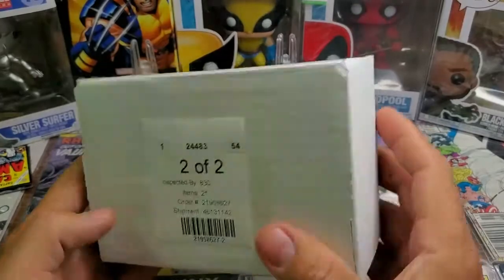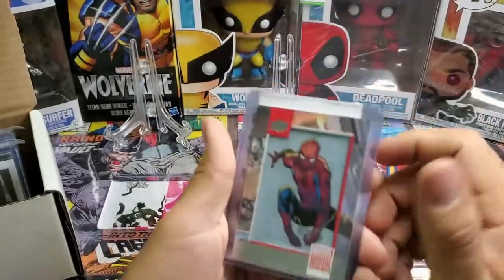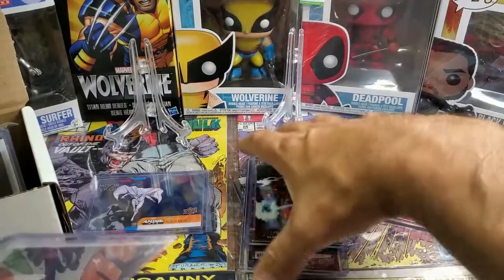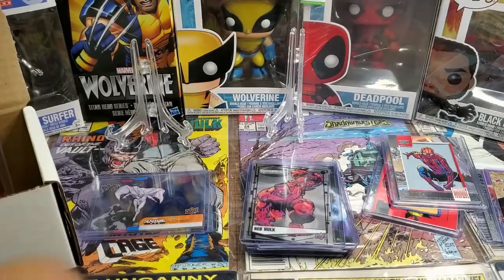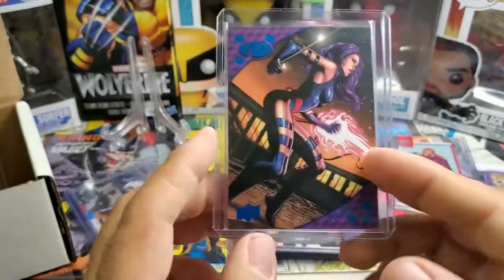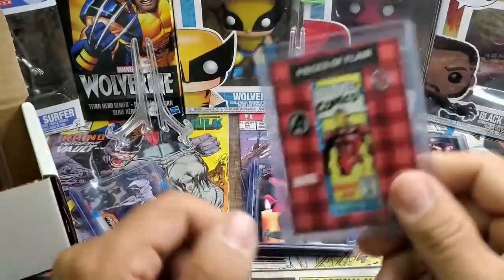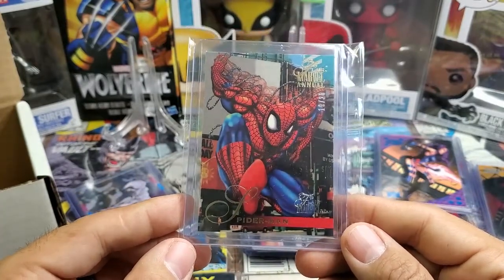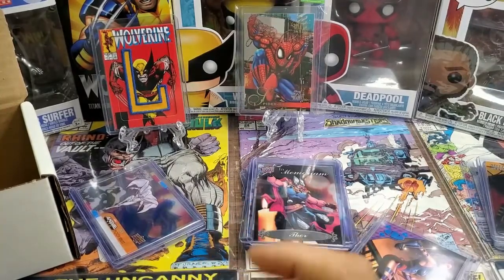MARVEL CARDS - COMC ORDER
Small COMC shipment of some pickups.  Looking to see what goodies we got.  Did we pick up any Grails?  Thanks for joining me today and checking out some of these sweet Pick ups.